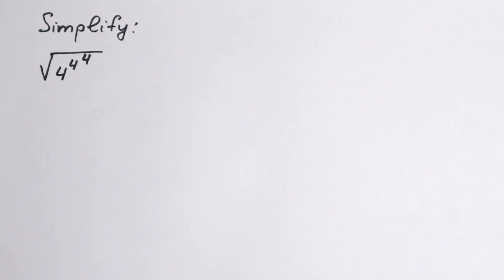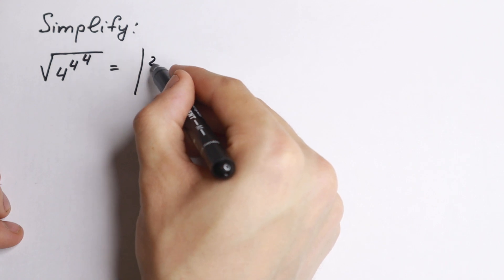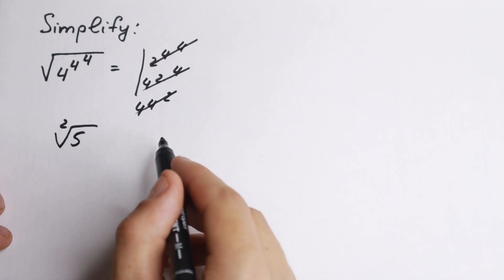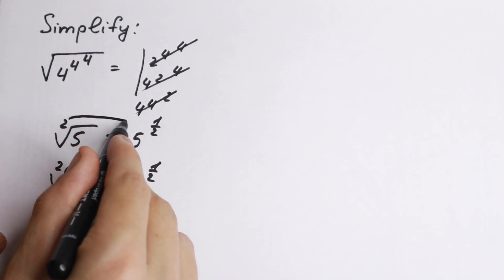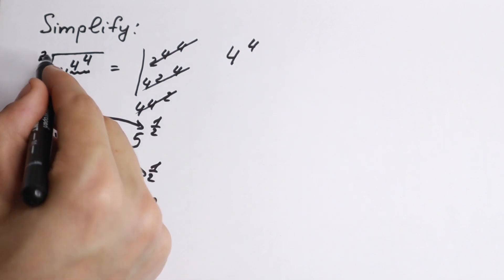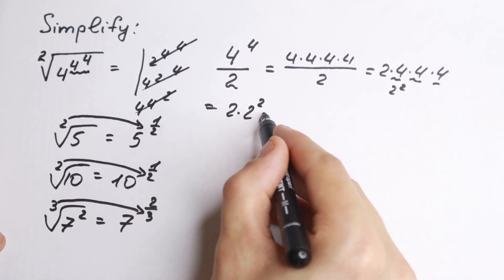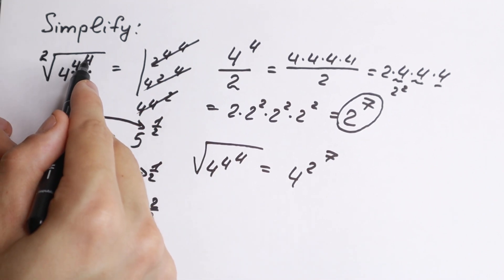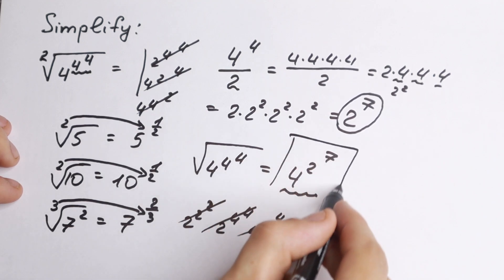99% of Students Failed To Solve This SAT Math Question👍 | You Should Learn This TRICK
SAT question, exam preparation